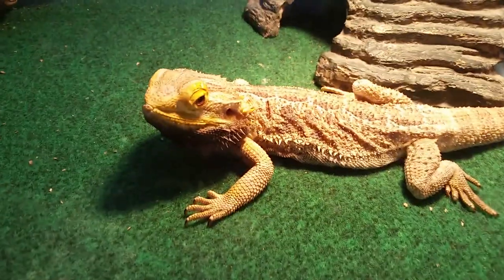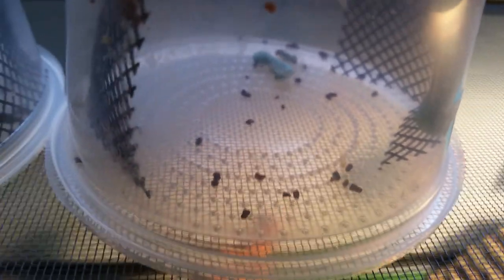Feeding beardies Hornworms!